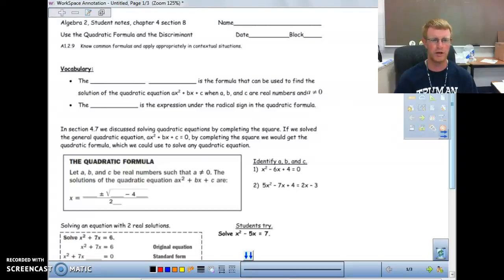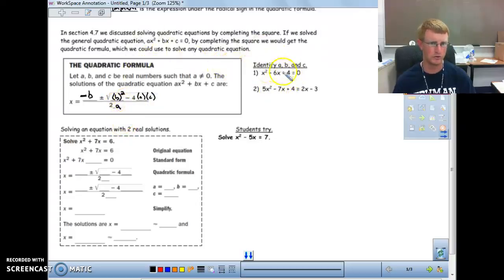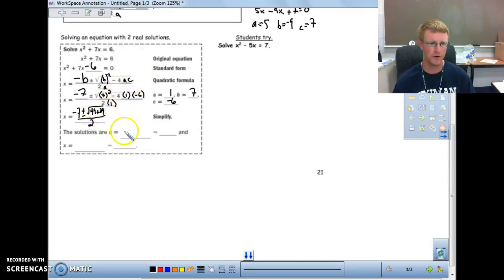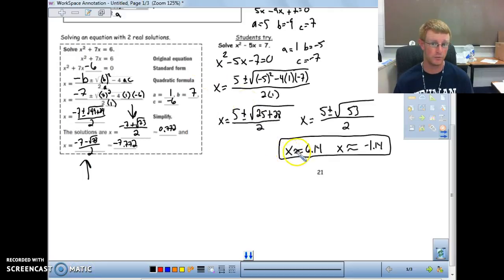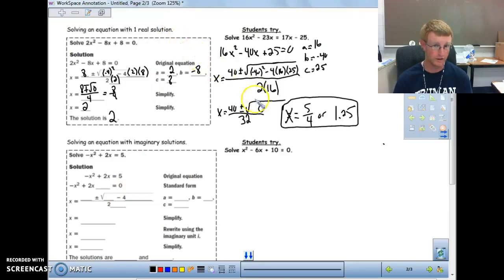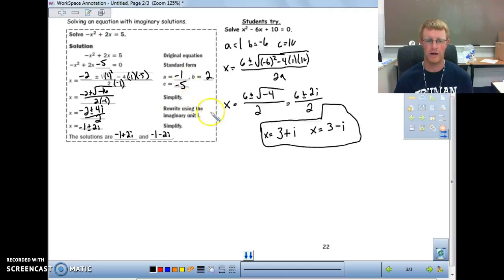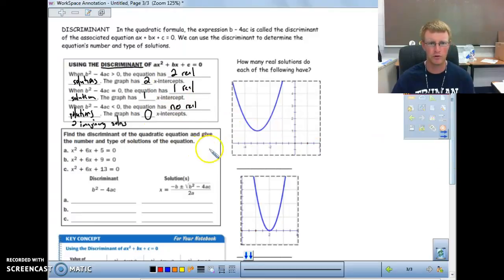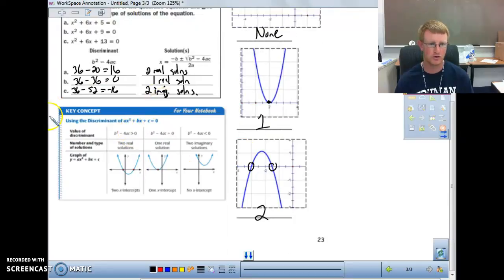Honors Algebra 2 4.8 Notes